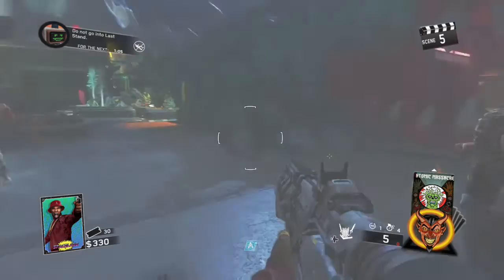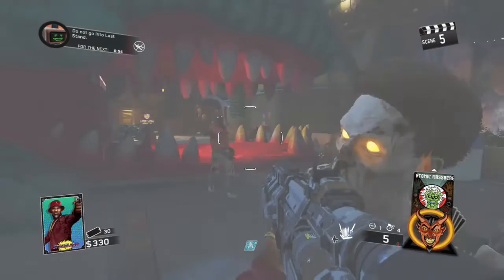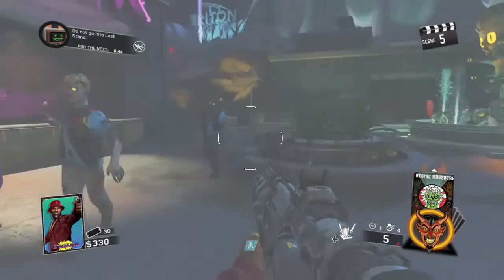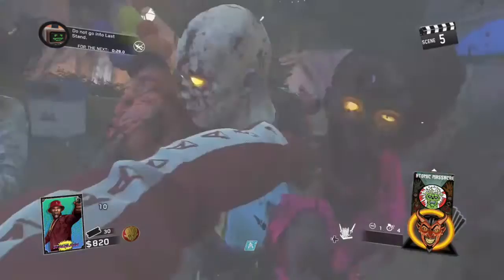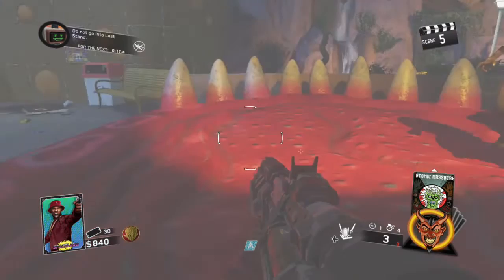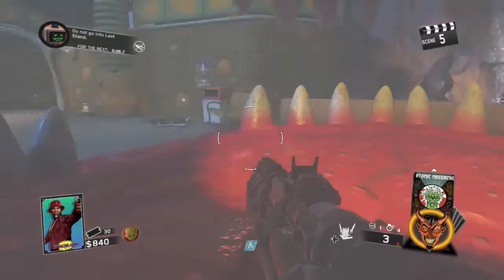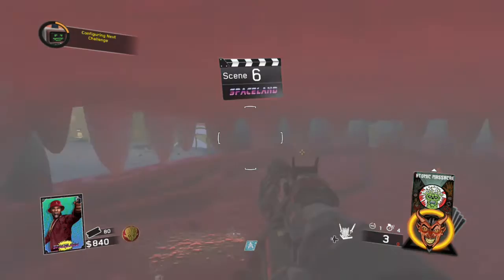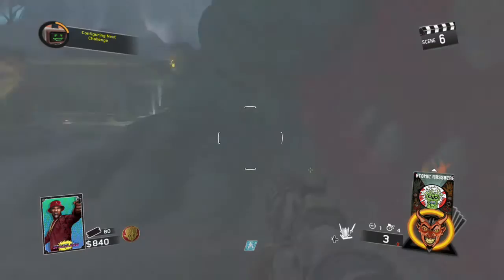TRUE GOD MODE GLITCH #2 "Zombies In SpaceLand" - Crocodile Trap God Mode (After Patch 1.11)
In this video I show you how to get god mode on Zombies In SpaceLand using the Crocodile trap and a rewind. This is the easiest god mode on Zombies In SpaceLand In my opinion and can be done on the first try if done correctly as shown in video. This god mode can be done by glitching out a trap in the arcade and going to the Kepler System and Glitching out the crocodile or Alligator trap that is located inside. The rewind is my favorite thing in this game as It is god mode on the wall. I love zombies in SpaceLand glitches on Infinite Warfare.